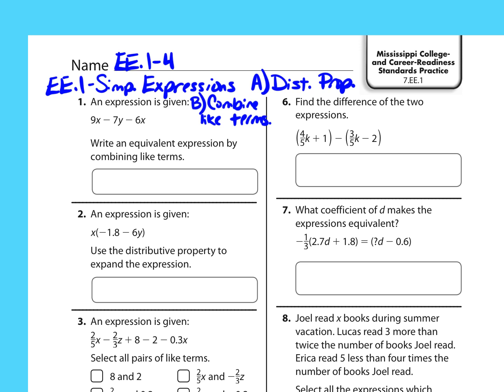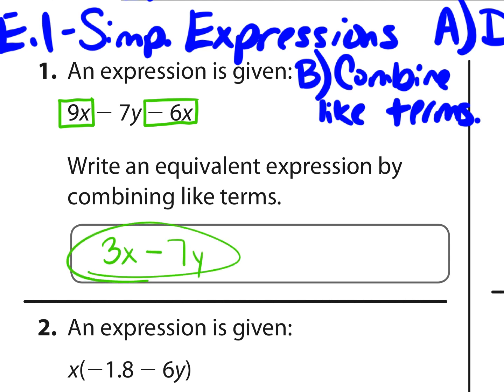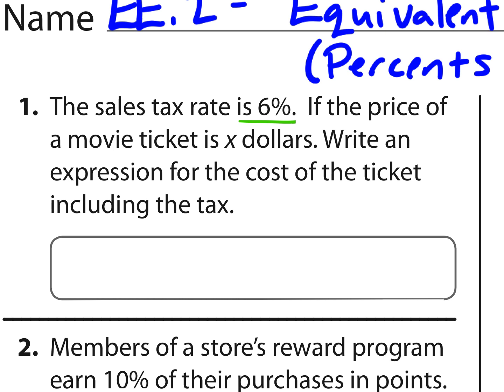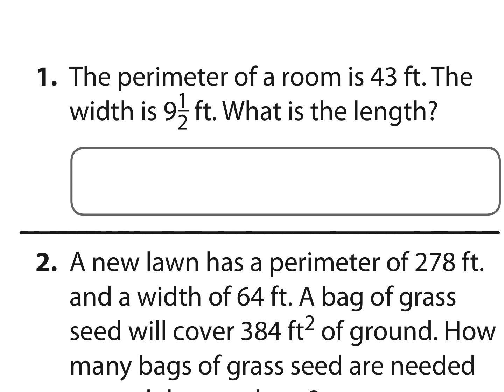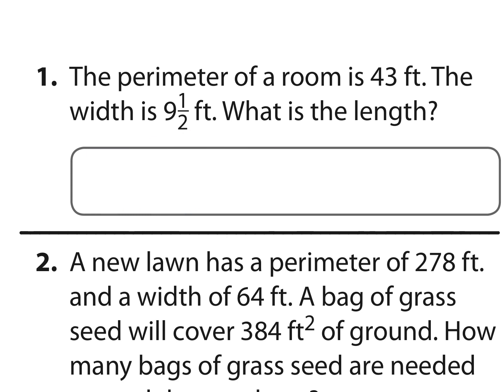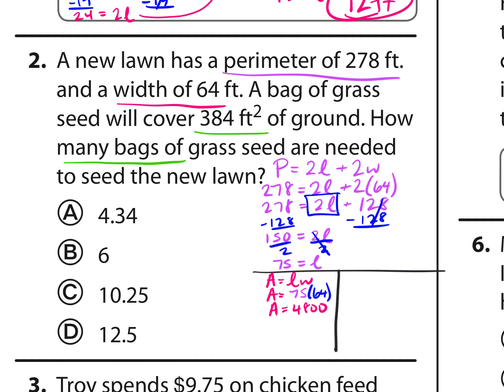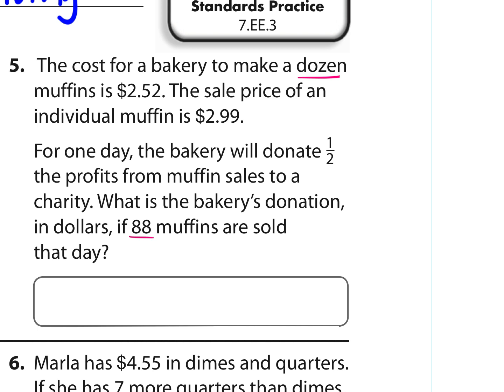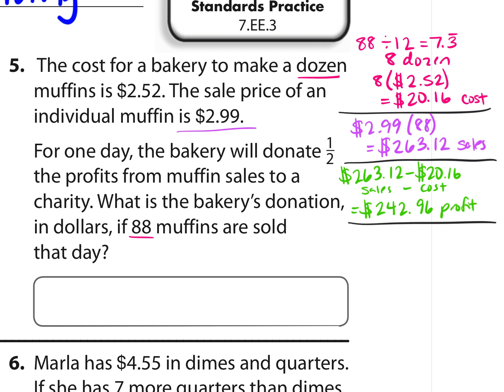7.EE.1-3 Review Notes